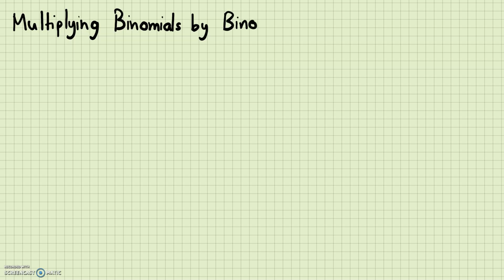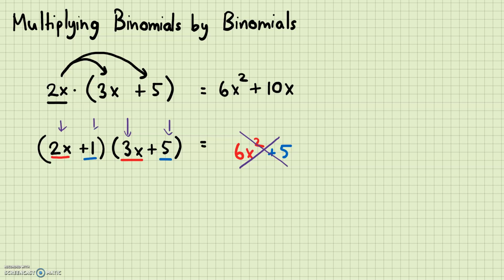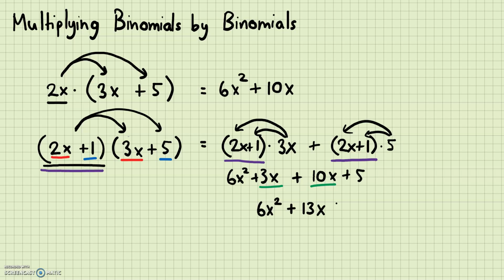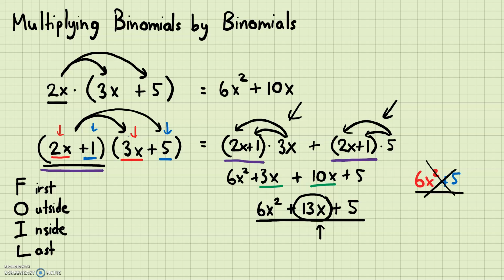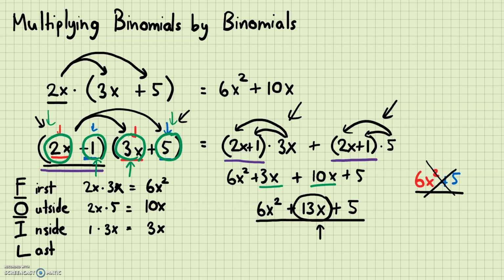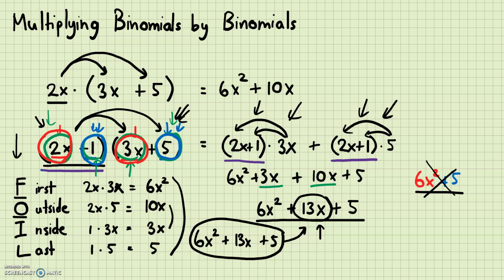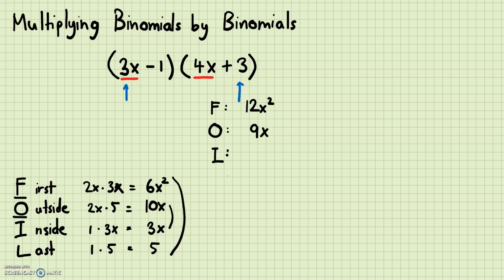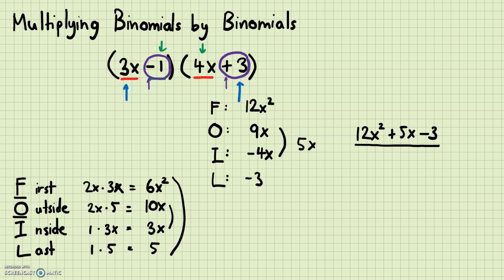Algebra - Polynomials: Multiplying Binomials by Binomials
How do you multiply two binomials?
Learn how to multiply binomials by using the distributive property, and by using FOIL!